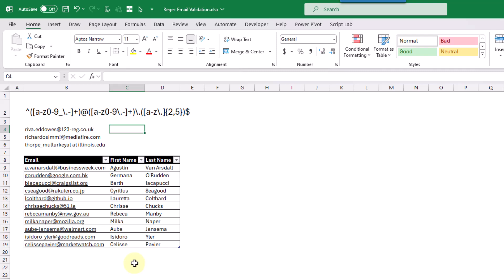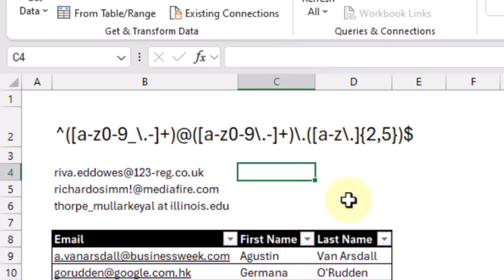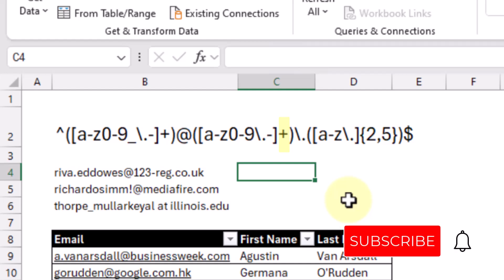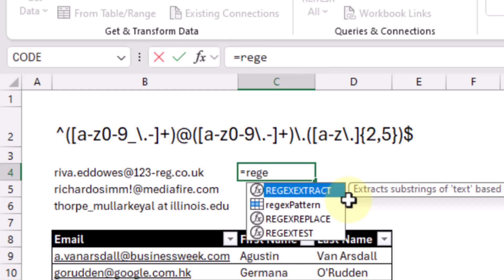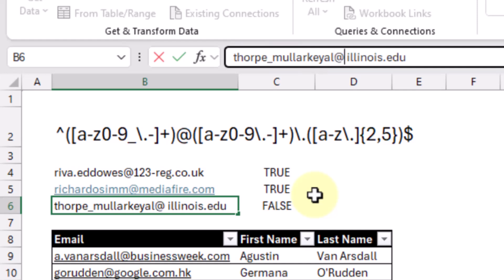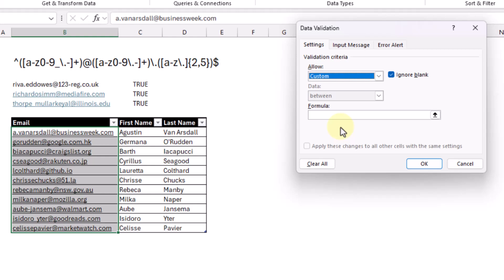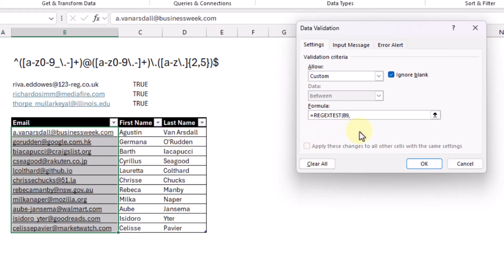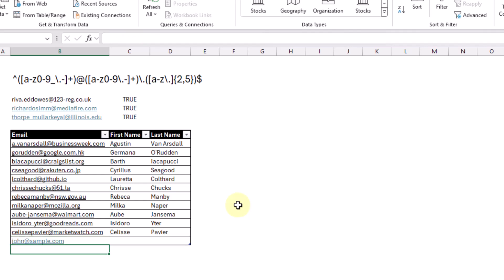Prevent users from entering invalid emails in Excel